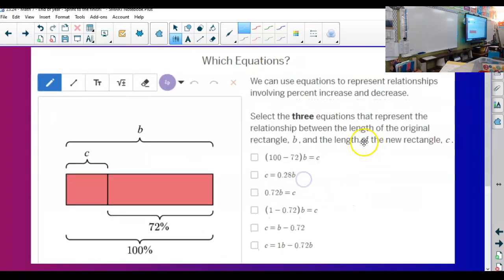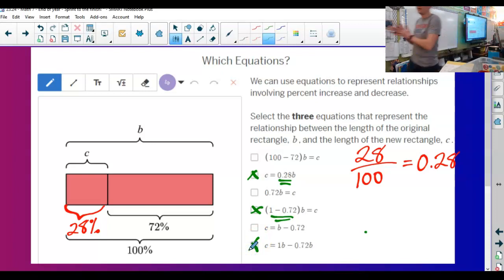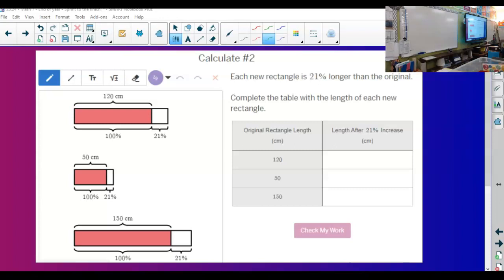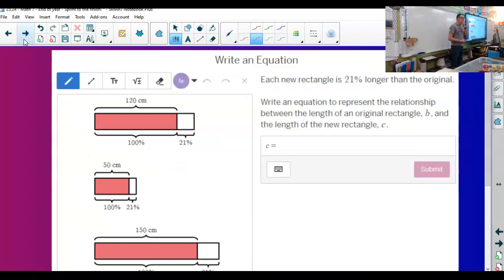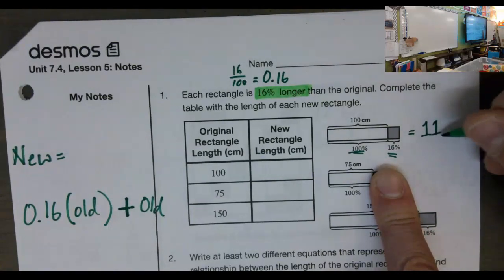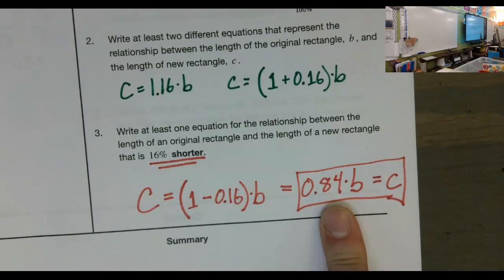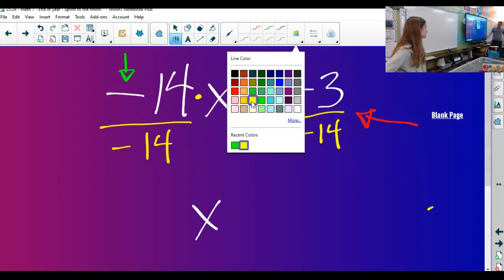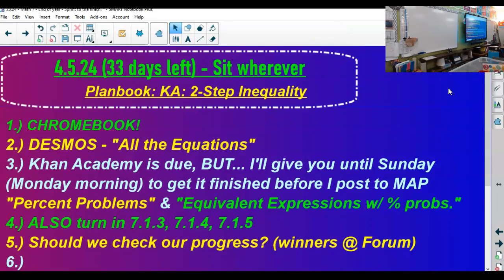4.5.24 - Math 7 - Equations for Percent Change Problems